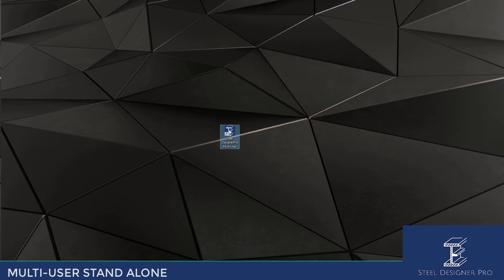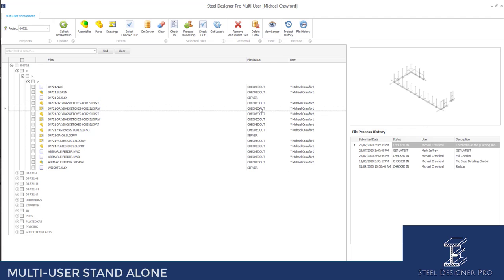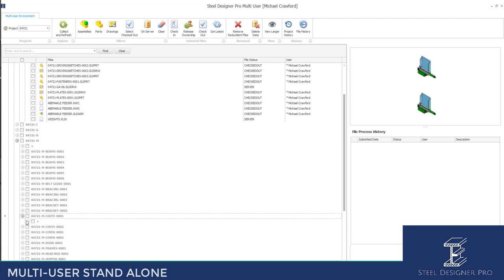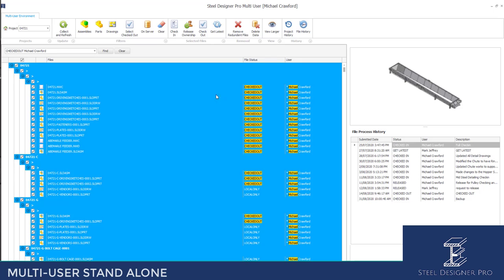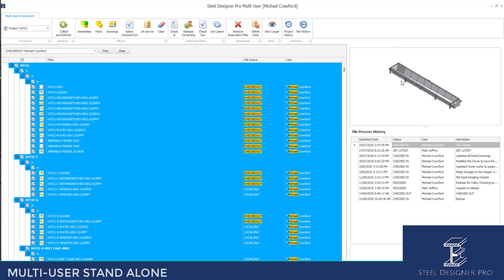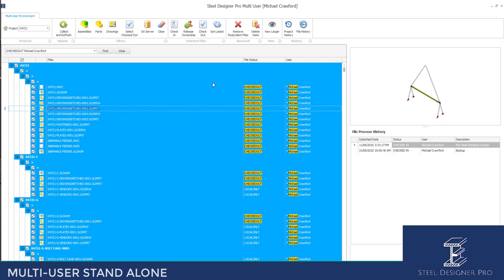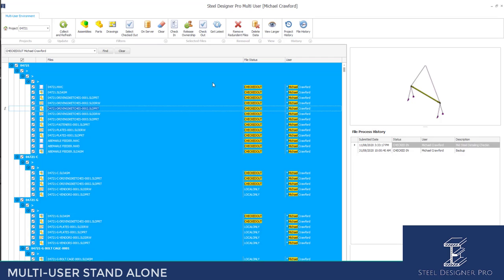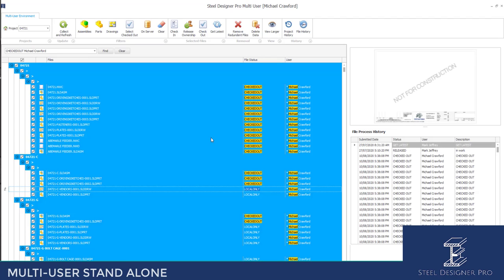Steel Designer Pro Multi User Stand Alone Application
Learn how we work as a team on SOLIDWORKS projects using our Multi-User Environment via the cloud in and out of the office.